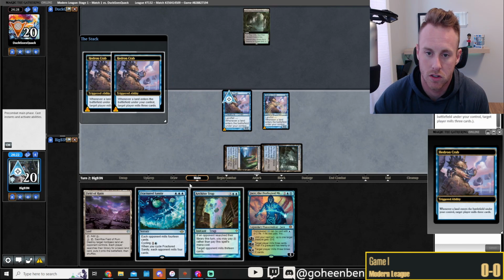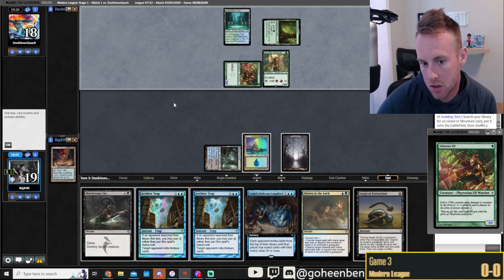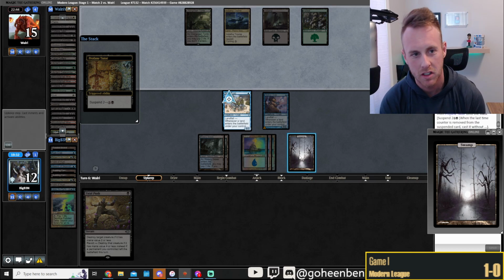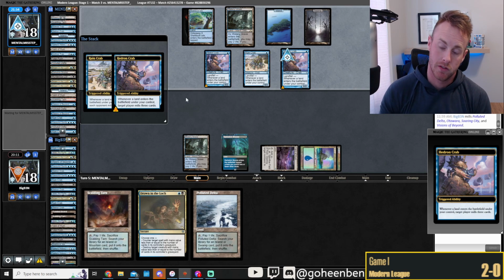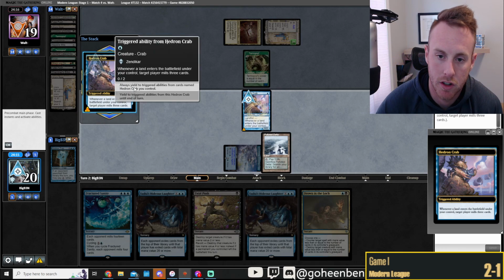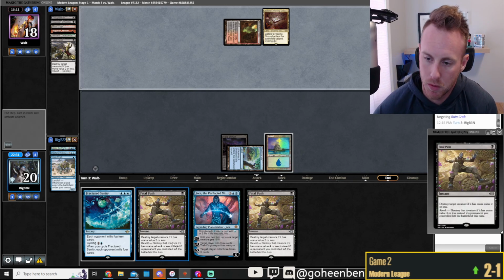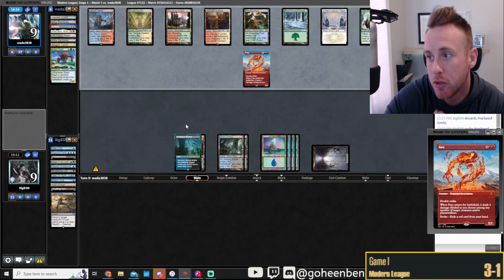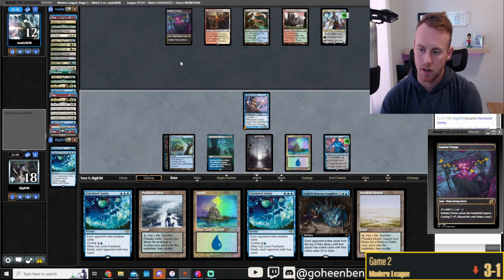MODERN! MILL ... 8 Ancestral Recalls you say !?